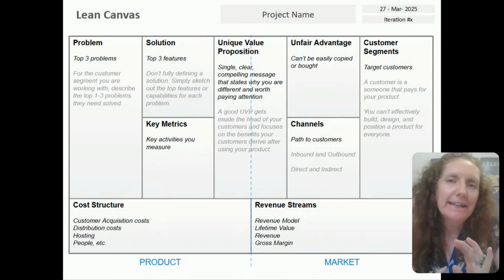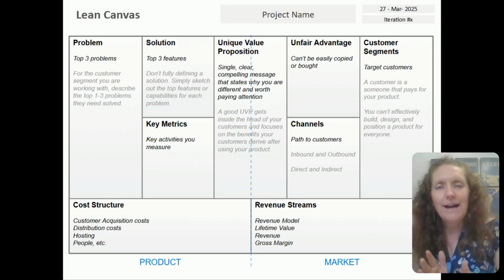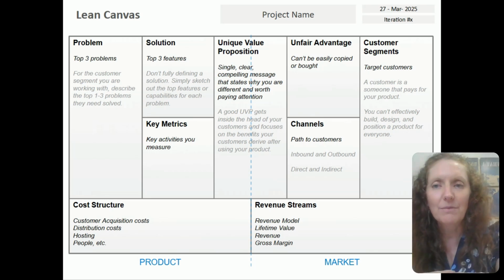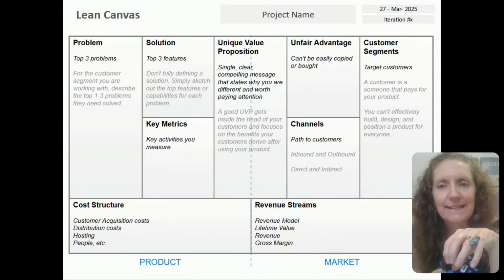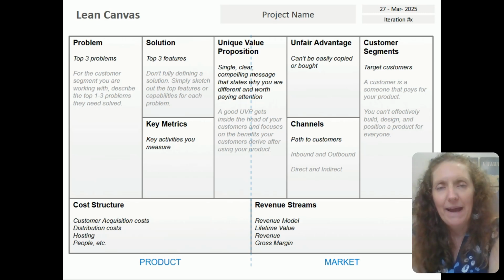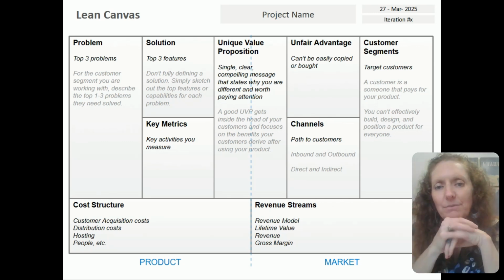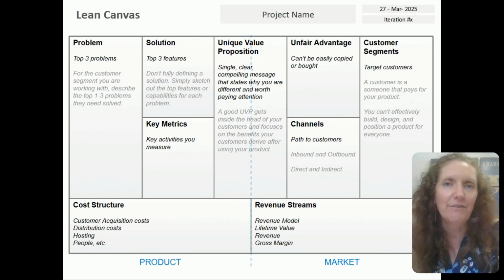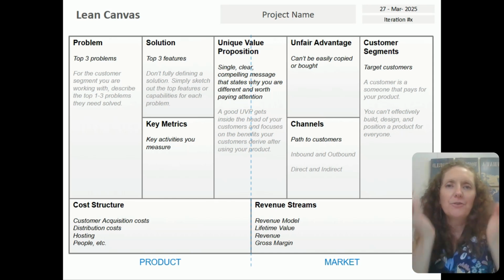Lean Business Model Canvas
A brief training on how to use the Lean/ Business Model Canvas for your idea or enterprise development